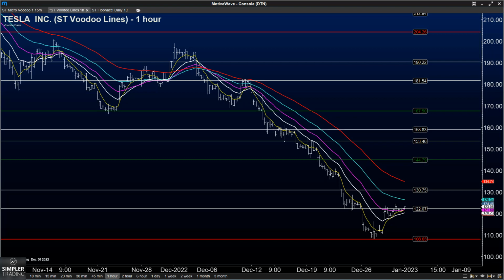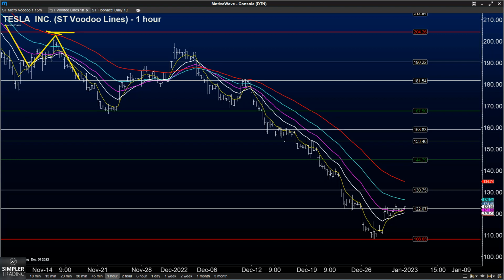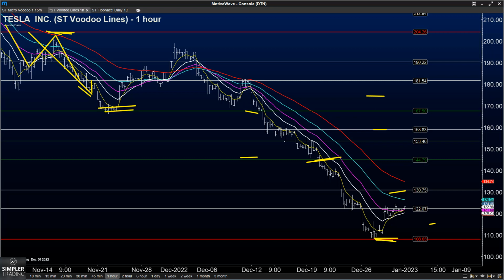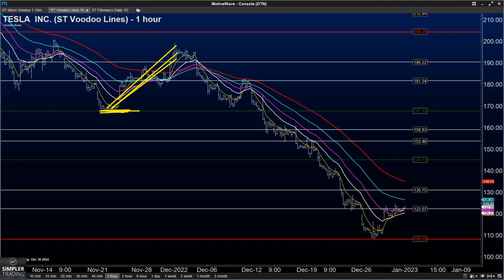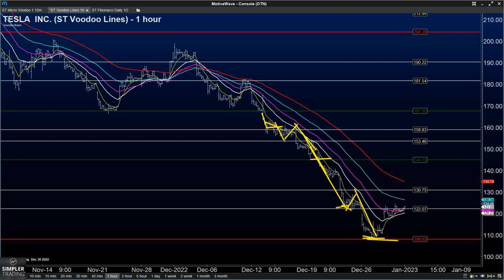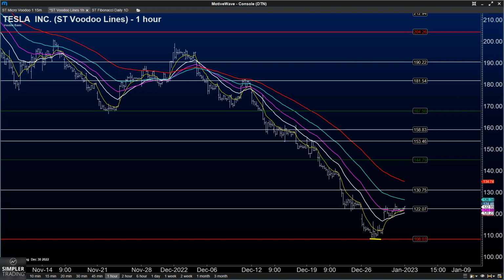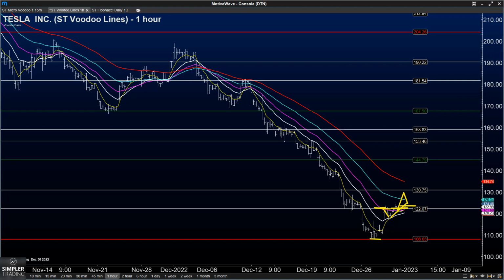Voodoo & Fibonacci: Holding TSLA's Feet To The Fire | Simpler Trading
We've been looking at the 108 Voodoo Fireline as a downside target in TSLA for several weeks.  It reached down towards that level earlier this week and then started to bounce.  Is it ready to recover from this important level?